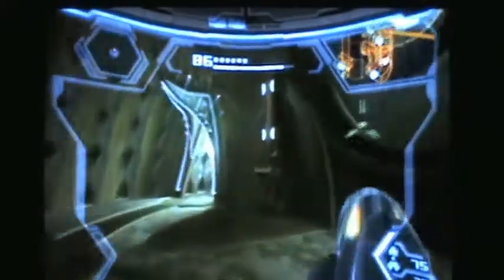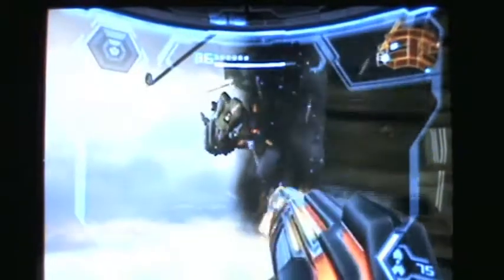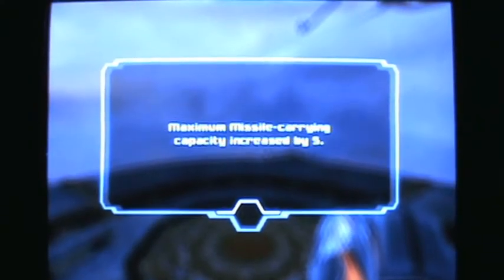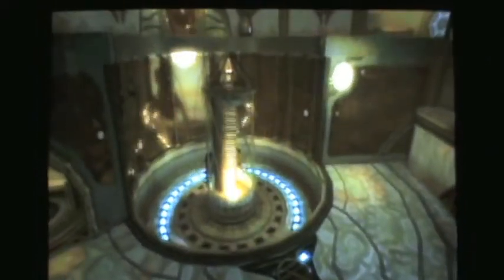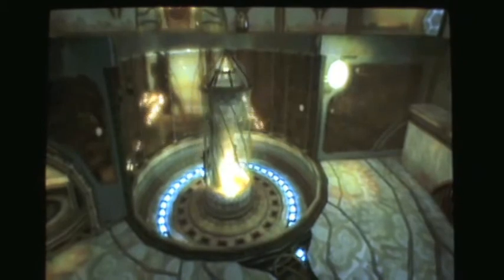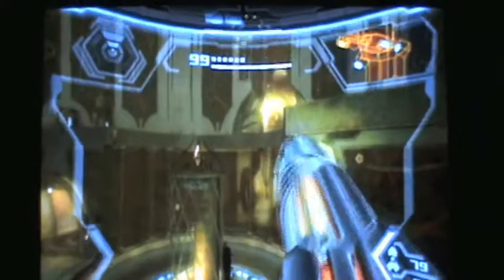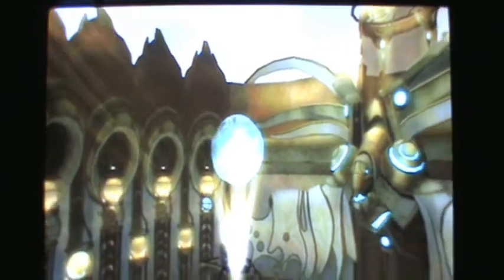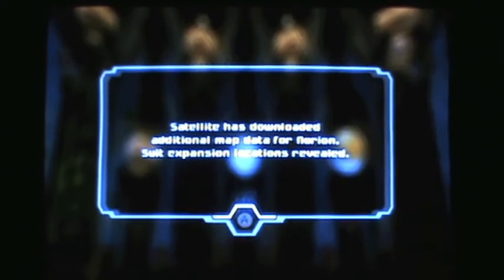Metroid Prime 3 Corruption Elysia Part 14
Samus goes to get a upgrade im not telling you what it is but if have played before you know. PS IT a surprise.